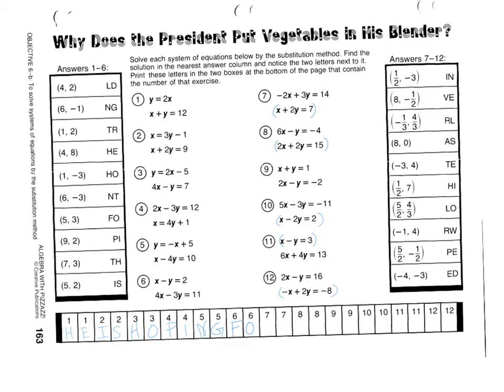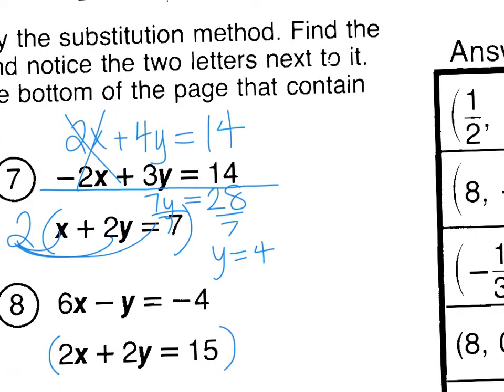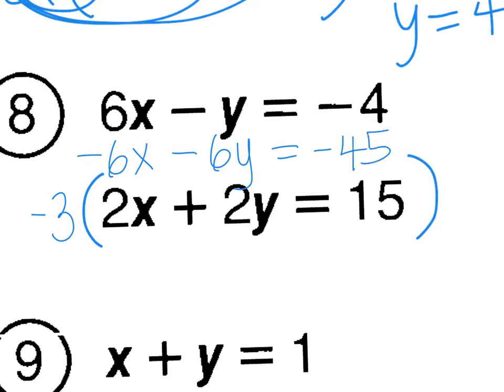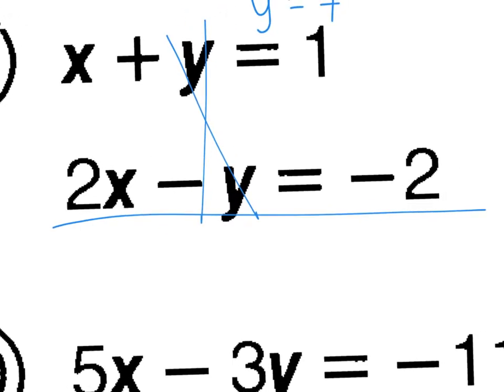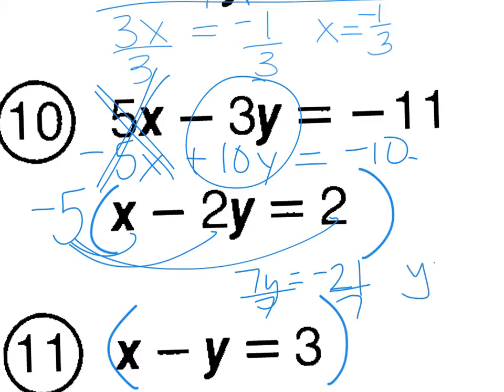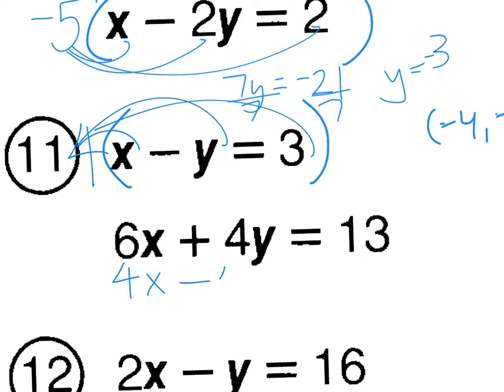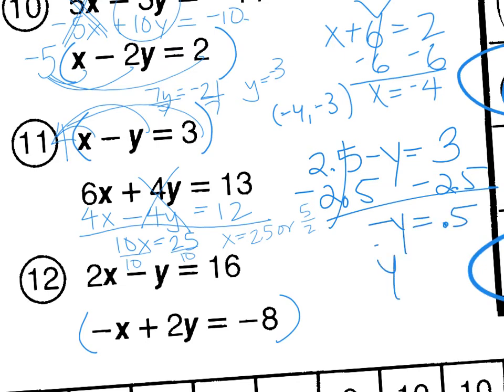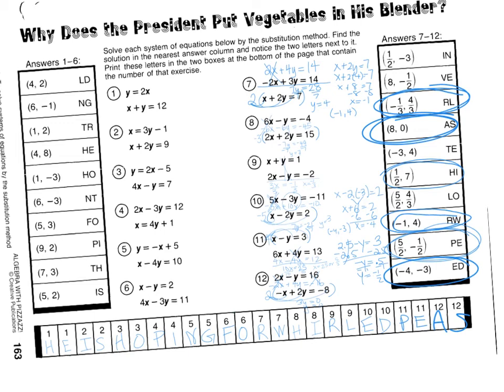Systems riddle part 2